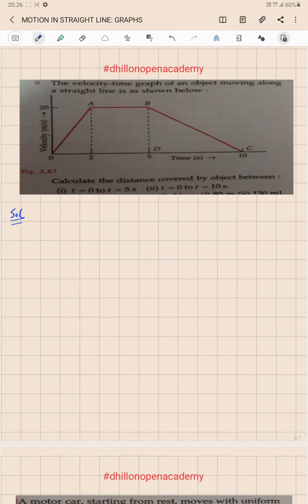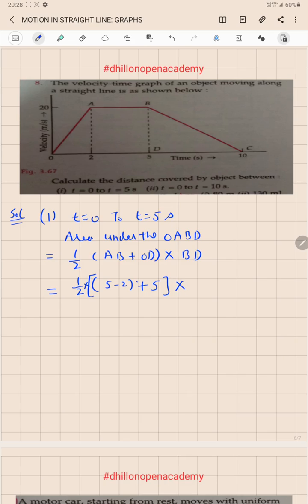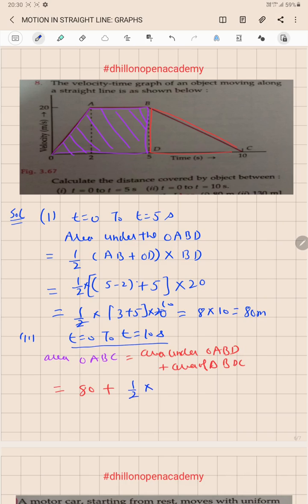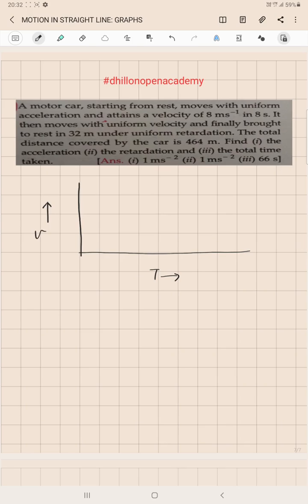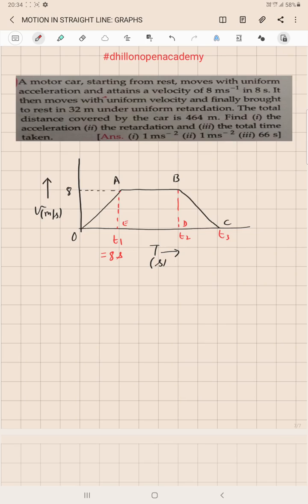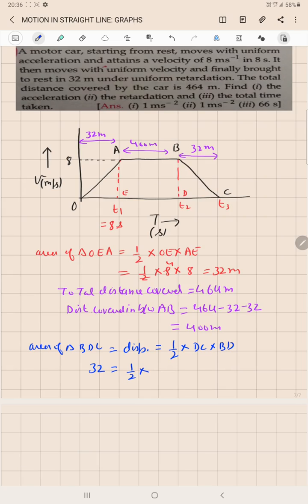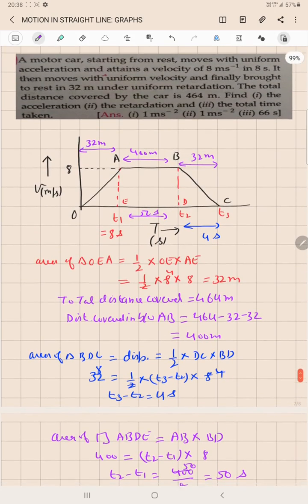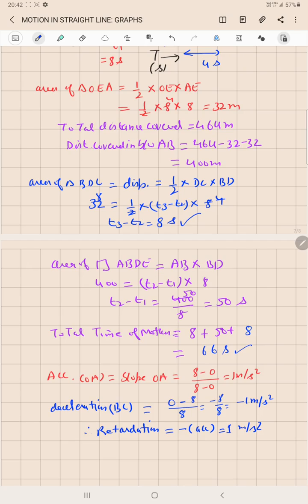CLASS 11 PHYSICS MOTION IN ONE DIMENSIONS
NUMERICAL PROBLEMS  ON GRAPHS